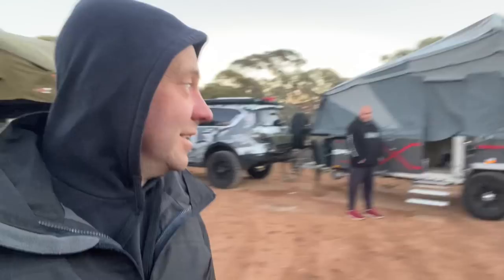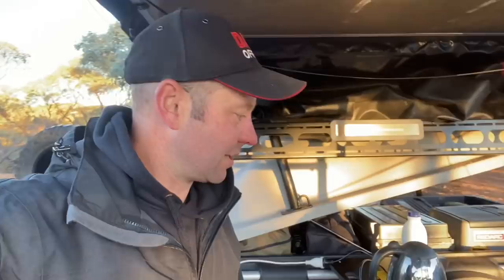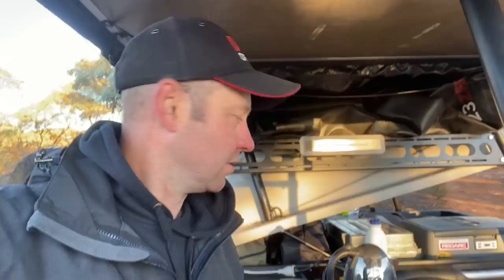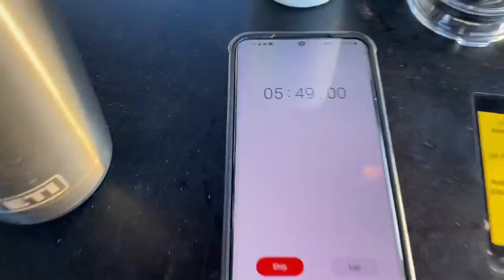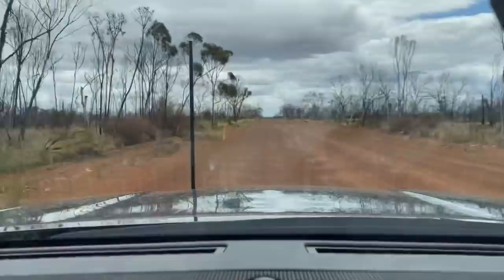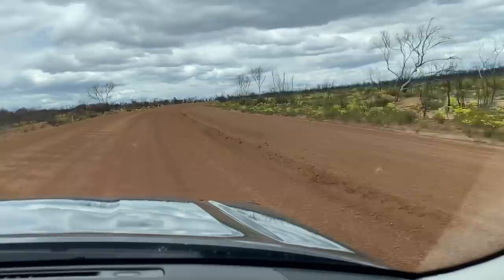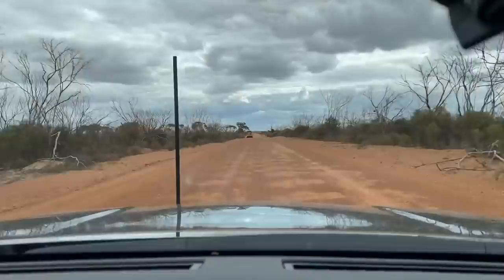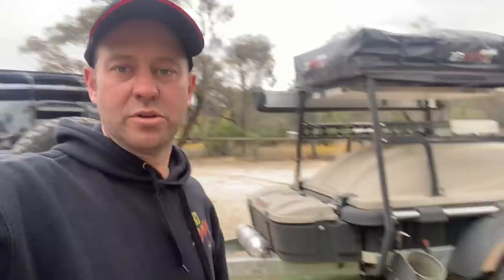Perth VLOG #60 - Don’t DO What DAVE Did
This is the next leg on our way to the Perth 4x4 Show. We did some free camping at Cocklebiddy and was amazed at how early the sun came up. First order of business when we woke was to get the kettle on, but it didn’t go to plan 🤷‍♂️